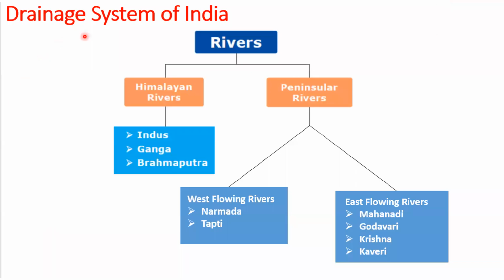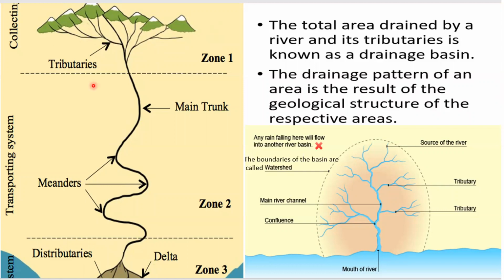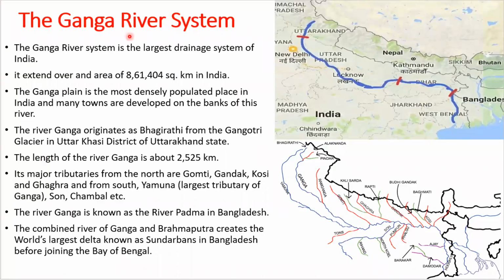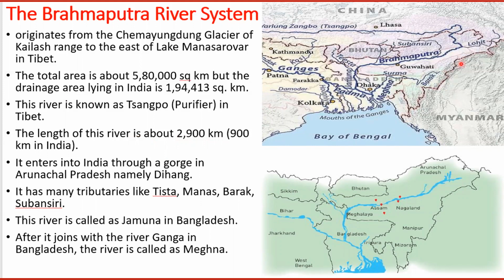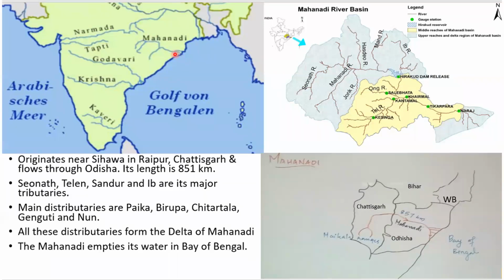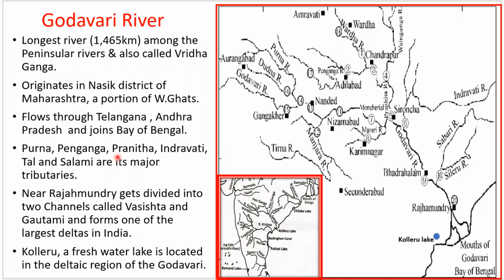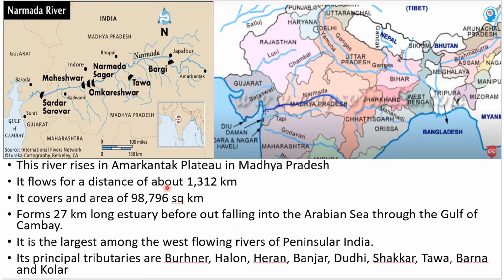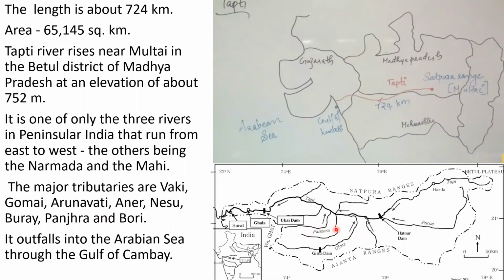Class 10 Geography | Lesson 1 | Part 7 | India Location Relief & Drainage| Samacheer Social Science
Rivers of India, Himalayan rivers, Peninsular Rivers, Drainage system of India
West flowing river, east flowing rivers, drainage system of India
From the new edition of class 10, Social science 2020 -21 syllabus.
Tamilnadu State Board Syllabus  Social science , Geography lesson 1 India - Location, Relief and Drainage.
 class 10 Social science, Geography consists of the Location of India in detail with its boundaries.
Social science, Geography Lesson 1 Part 2 deals with Indian Standard time, Number of states and Union territories in India
Social science, Geography Lesson 1 Part 4 The Physiographic divisions of India - The Northern Plains of India
Social science, Geography Lesson 1 Part 5 The Physiographic divisions of India - The Peninsular Plateau of India
Social science, Geography Lesson 1 Part 6 The Physiographic divisions of India - The Coastalm Plains of India
Social science, Geography Lesson 1 Part 7 The Physiographic divisions of India - The Rivers of India , Drainage system of India